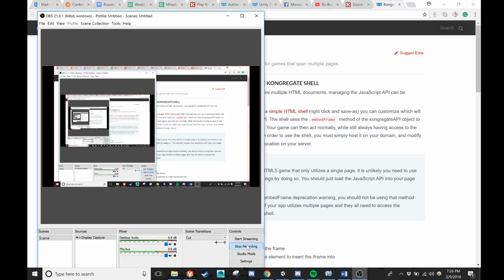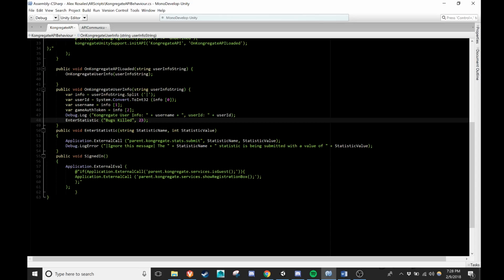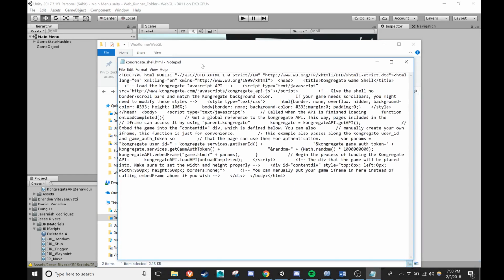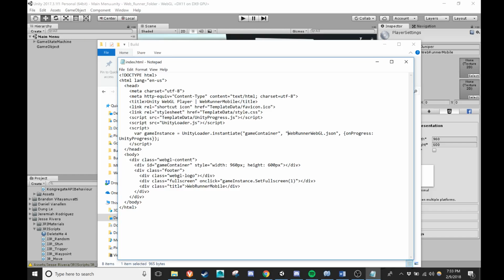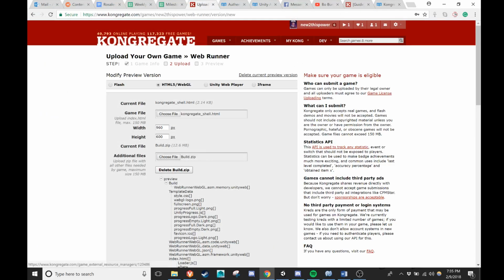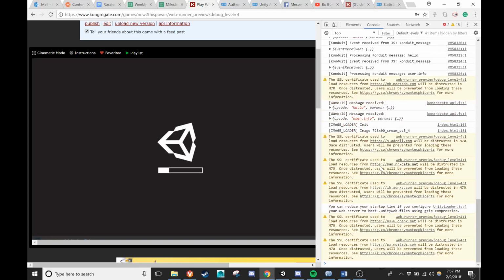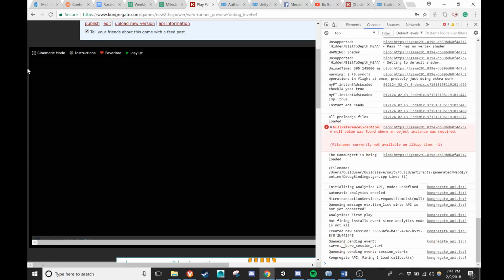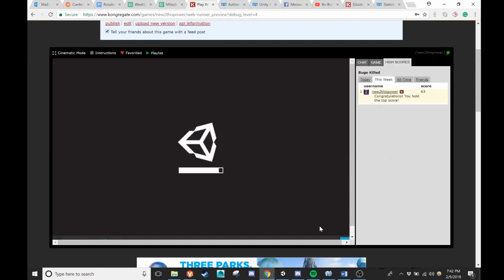How to submit statistics to Kongregate's API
This video describes in detail how to create a statistic system using Kongregate's API. Please comment if you have any questions and I will try to respond.